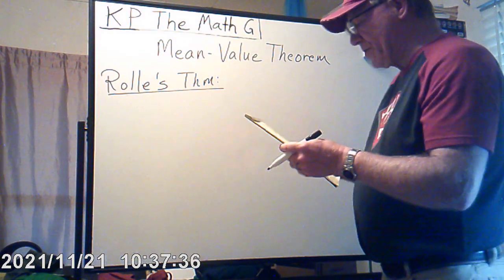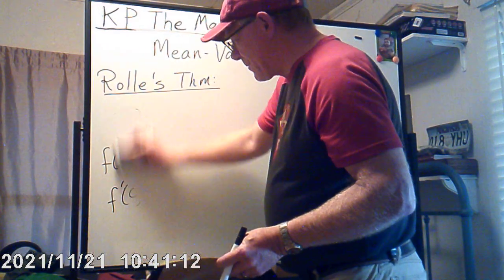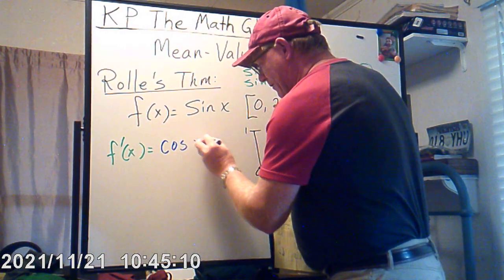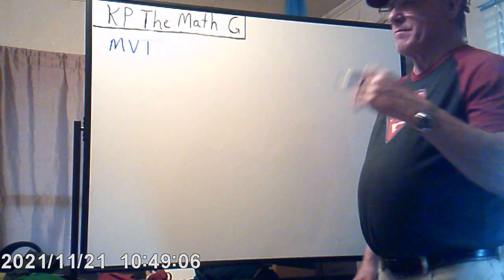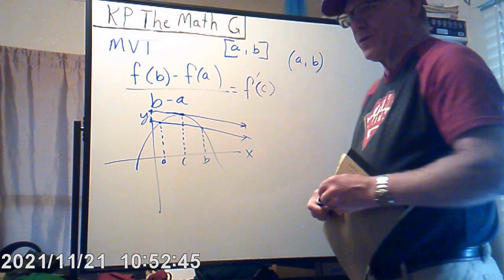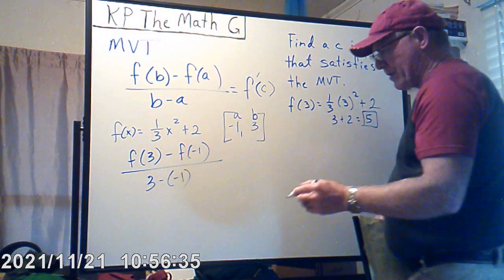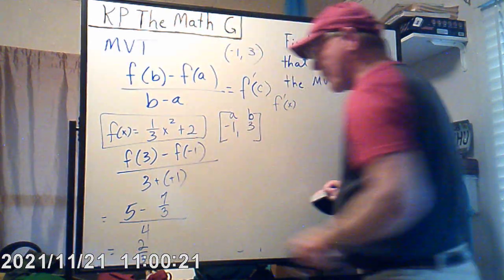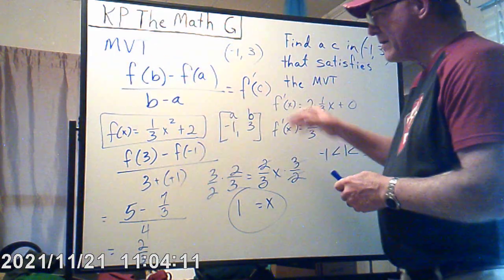The Mean-Value Theorem & Rolle's Theorem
In this video, I discussed the idea pictorially behind (1) Rolle's Theorem followed by an example relative to Rolle's Theorem and (2) The Mean-Value Theorem followed by an example relative to The Mean-Value Theorem.